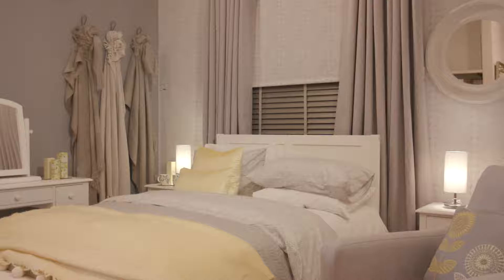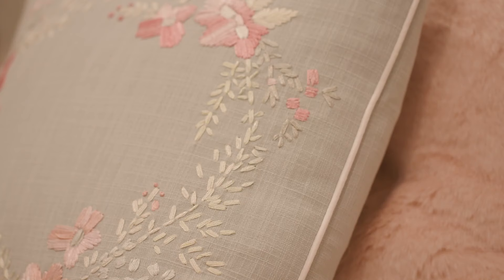Home Interior Trends for Spring Summer 2019 | Laura Ashley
Laura Ashley Spring Summer 2019 Collections

Products shown here:
Cosmos Grey Green Wallpaper- 3725987
Lilium Duck Egg Wallpaper- 3725998
Chatsworth Button Back 2 Seater in New Kendrick Cocoa
Lemons Yellow Made to Measure Curtains and Blinds
Kendal Corner Group Sofa
Perth Occasional Chair in Kendrick Fuchsia
Newton 2 Seater in Berkley Pale Steel